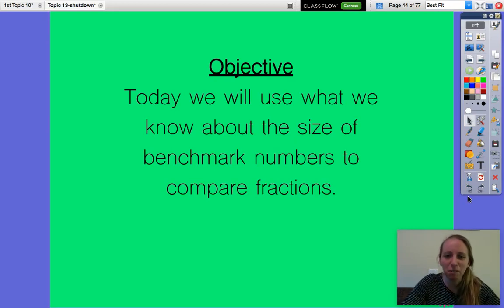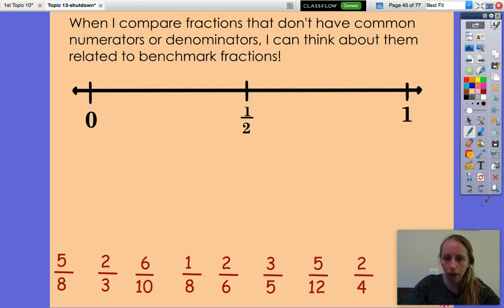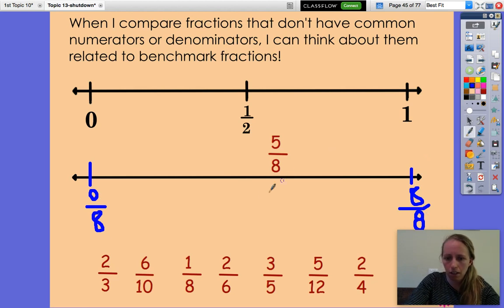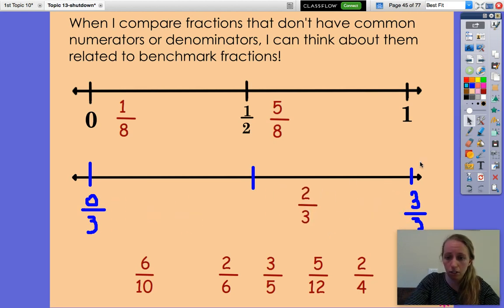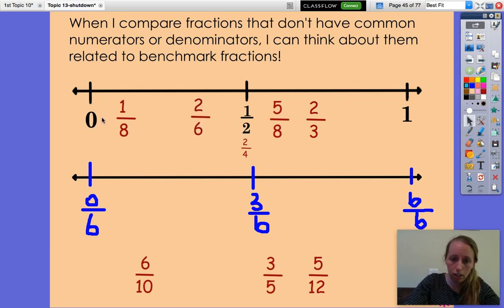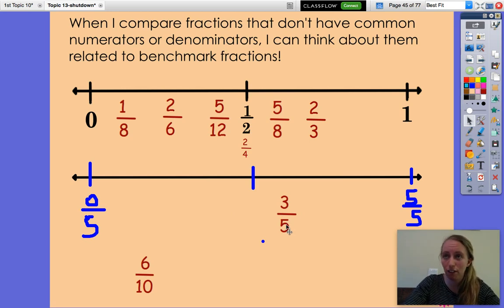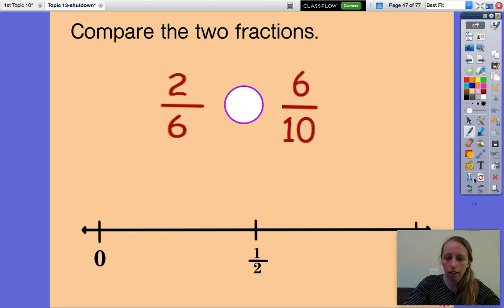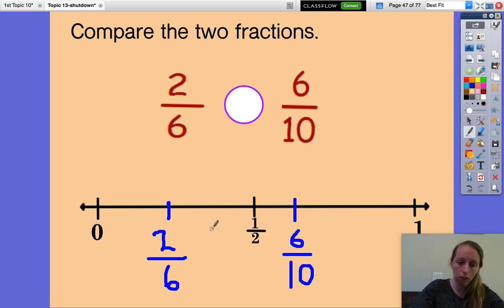13 5 Lesson*